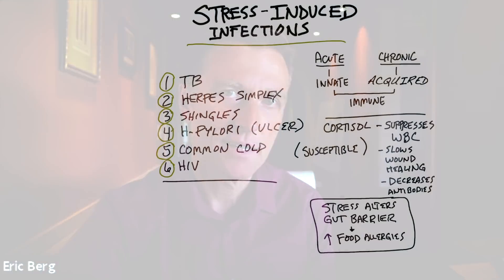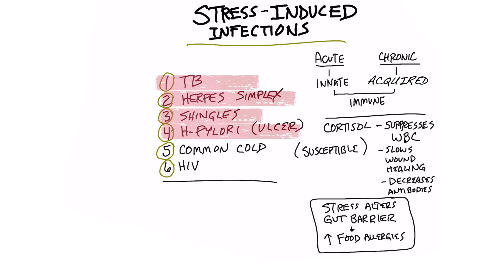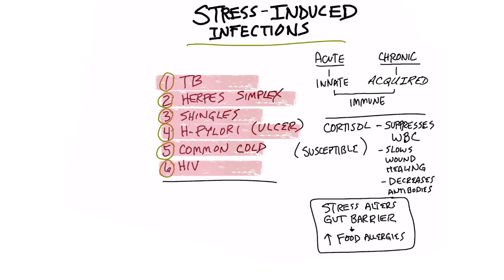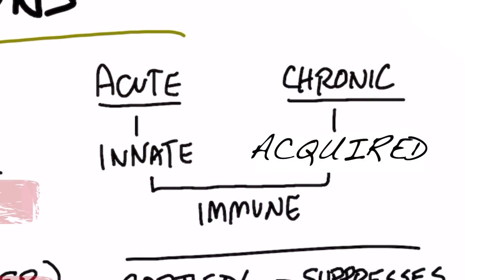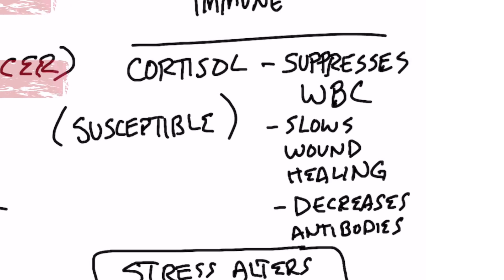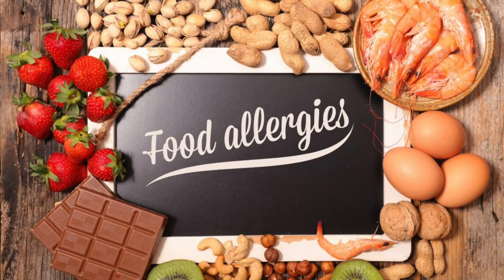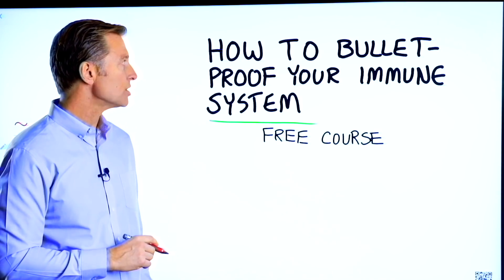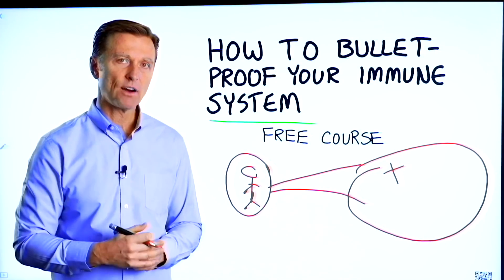Can Stress Cause an Infection?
Can stress increase your risk of a severe infection? Check out this data.

Timestamps
0:00 Introduction
0:12 Common stress-induced infections
1:57 Acute vs. chronic stress
2:32 Why stress suppresses your immune system
3:57 How to bulletproof your immune system

In this video, we’re going to talk about stress-induced infections.

The following infections can be connected to stress:
• Tuberculosis (TB)
• Herpes simplex (cold sores)
• Shingles
• H-pylori (ulcers)
• Common cold
• HIV

Many viruses can lay dormant until a stress event weakens your immune system. Stress can significantly reduce your natural immune function. This is why many infections happen right after a major stress event.

There are two types of stress: acute and chronic. Acute stress affects the innate immune system—this is the part of the immune system you’re born with. Chronic stress affects the acquired immune system—this is the part of the immune system that you develop when you’re exposed to certain pathogens.

When you go through stress, your body releases cortisol. Cortisol can suppress white blood cells. White blood cells are a vital part of healthy immune function. So when you’re stressed, you don’t have that barrier to help protect your body from infections.

Stress can also make you susceptible to food allergies, autoimmune disorders, and slow wound healing.

In summary, stress can inhibit normal immune function and lead to stress-induced infections because of increased cortisol. It’s crucial to maintain healthy stress levels.

I hope this helped explain why stress can induce infections.